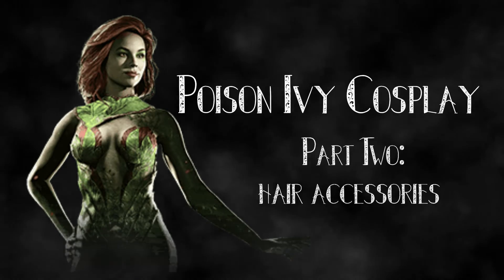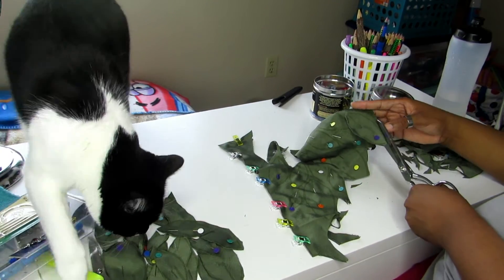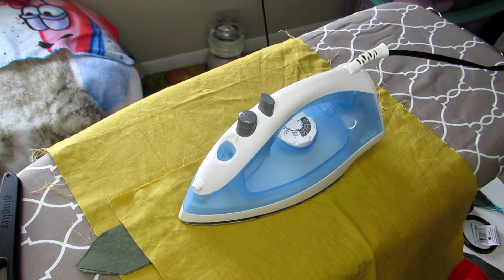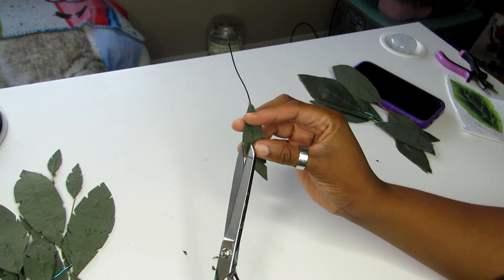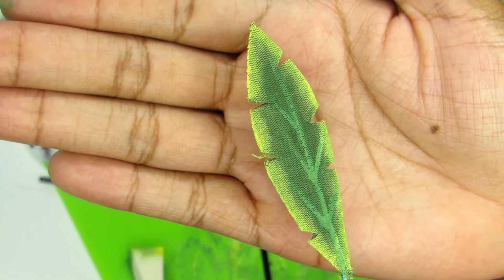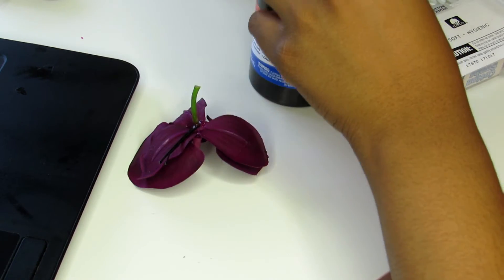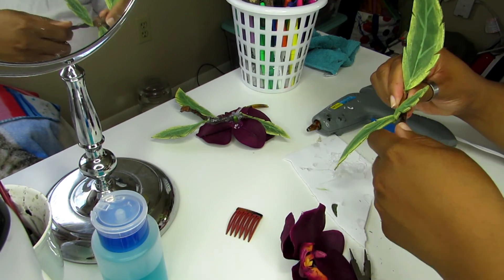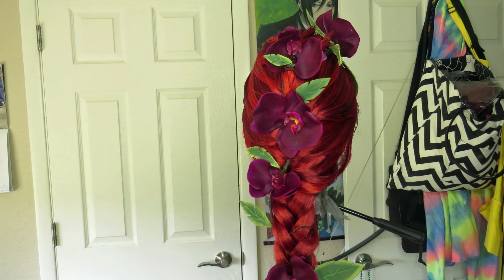Poison Ivy Cosplay| Part Two: Hair Accessories | A Vicious Vixen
Ello, ello!

This is the second video in my Poison Ivy Cosplay build! This was just a short video on how i made the different accessories in her hair,.  If you have any questions or comments, please leave them down below and I’ll reply as soon as possible :3

Note: There is a piece of footage missing later in the video, but it was filler, so you didn't miss anything in the tutorial :3
What I used::___________
Hair pins
Hot glue gun
Rubber Cement
Floral wire
Decorative flowers (or whatever suits your cosplay)
Q-tips
Fabric
Fusible web (you can use what you prefer)
Iron
Ironing board
Acrylic paints
Paint brushes
Latex sponges

You’re free to use this song in any of your videos and monetize it.

00:00 - 03:18 That Slapper - Otis McDonald